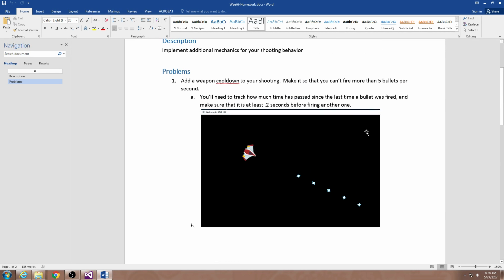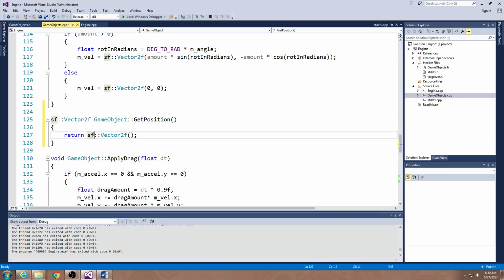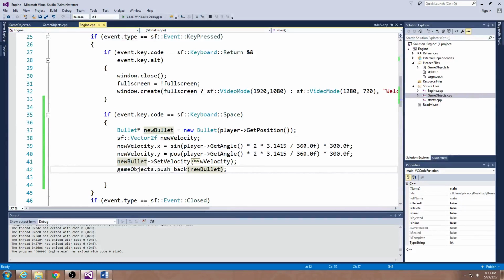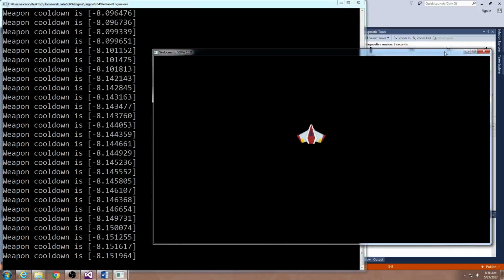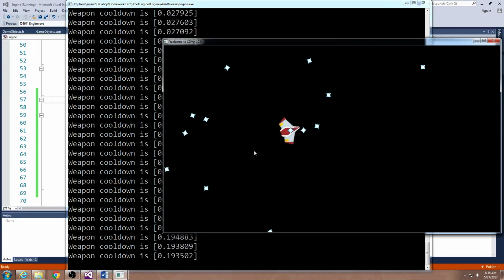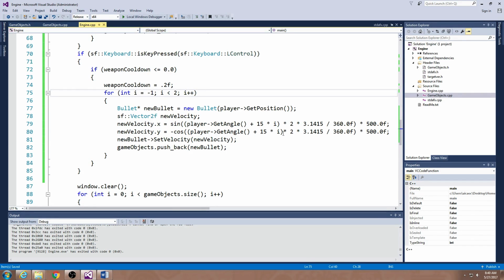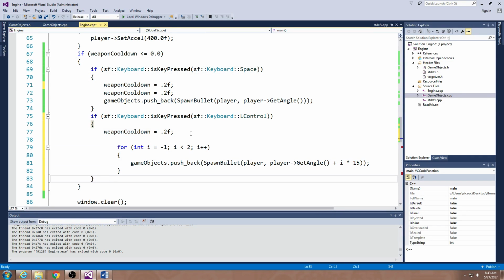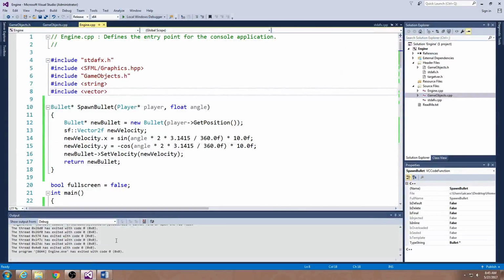SDVA213 - Spring 2017 - Week 8 - Part 1